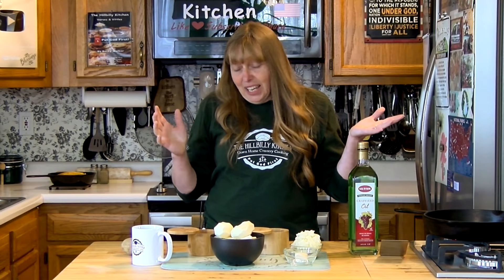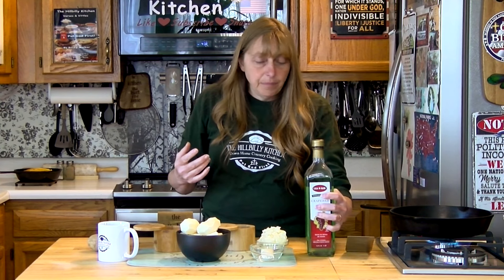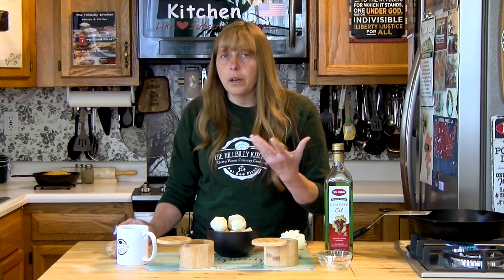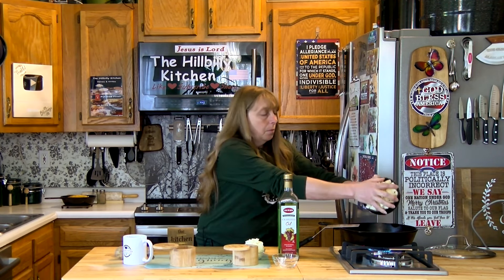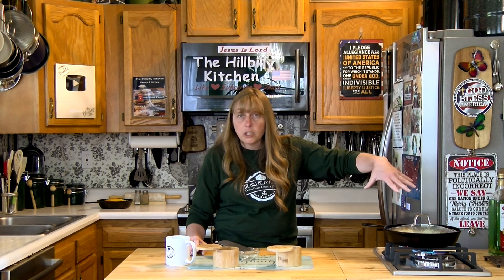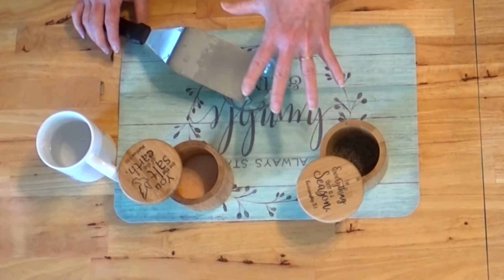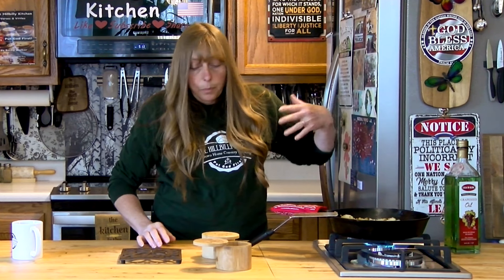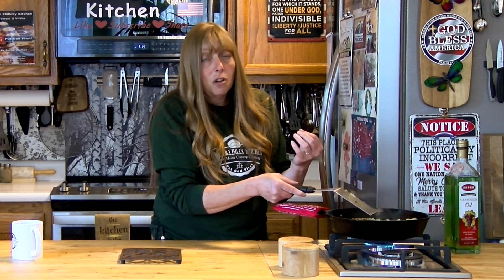Fried Potatoes - With Fat Reducing Tip - The Hillbilly Kitchen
Fried Potatoes – With Fat Reducing Tip.  Southern Fried Potatoes with Onions are a staple in every hillbilly kitchen. You can make perfect fried taters in any skillet even cast iron without sticking or burning. I also share a fat/calorie cutting tip so you can continue to enjoy fried foods even if you’re on one of them dad blamed diets. Fried taters are one of them foods that just make life better. At the end of a rough day, I have a plate of fried taters, thank God for getting me through it, the taters on my plate and the hope for the next day. Fried taters, pinto beans, corn and cornbread, are one of the best meals ever concocted.

Ingredients:

Potatoes
Onion
Oil for Frying
Salt & pepper

Please stop by our Facebook page and watch a video or two. Thank you!

Our Rumble Page - The Hillbilly Kitchen Country Cooking (rumble.com)